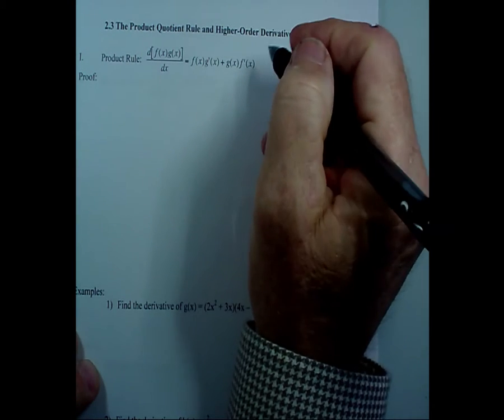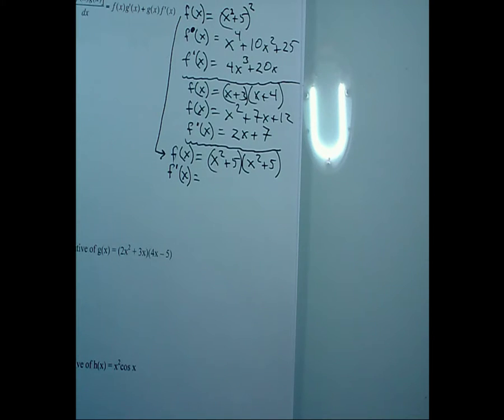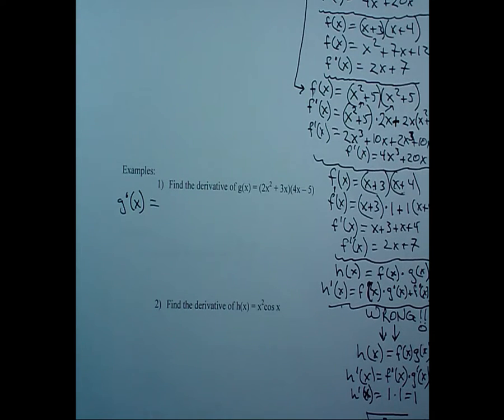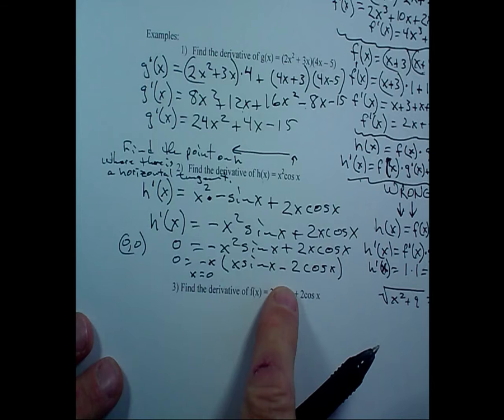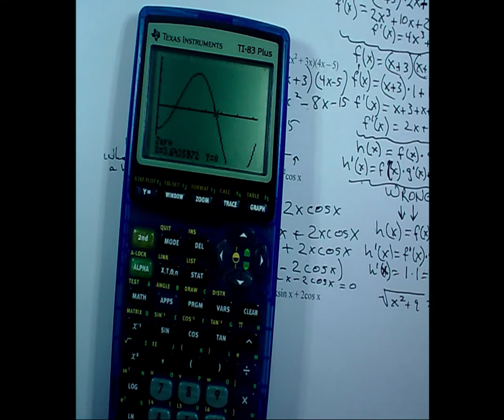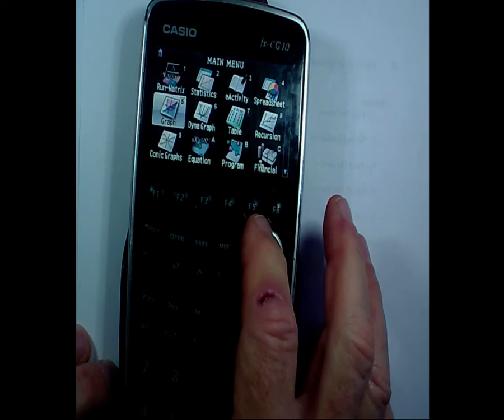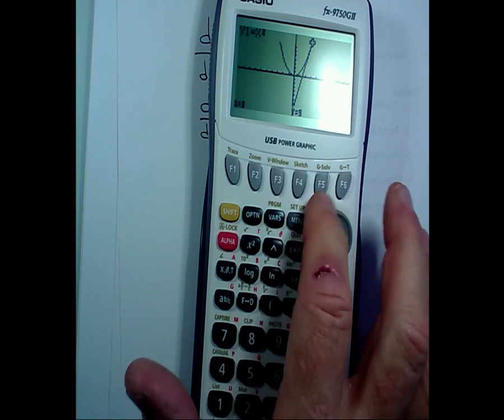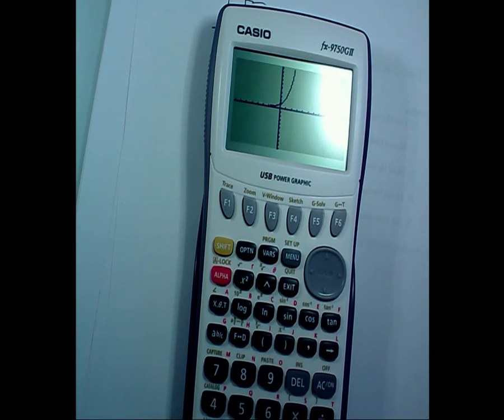2.3 Product and Quotient Rule